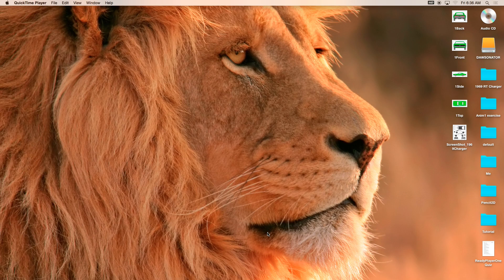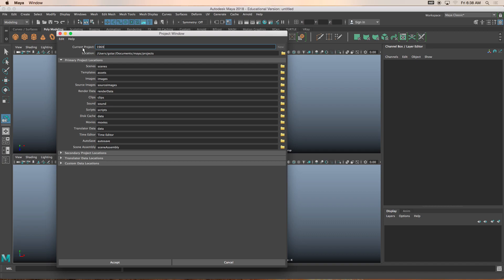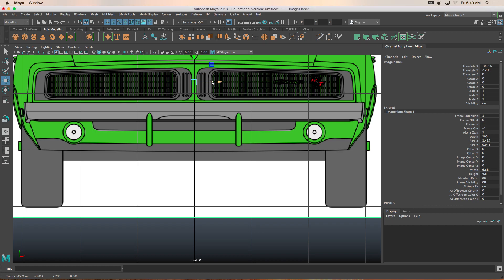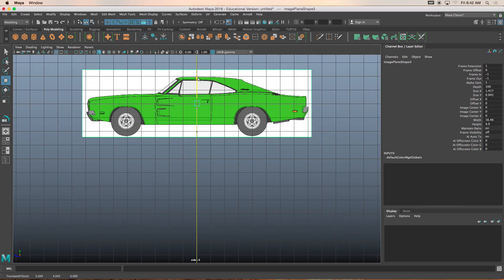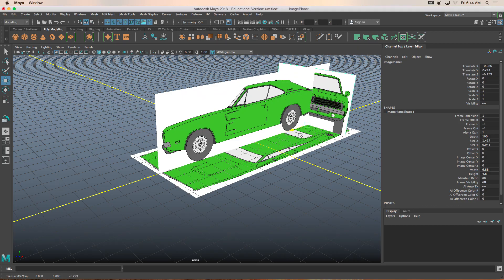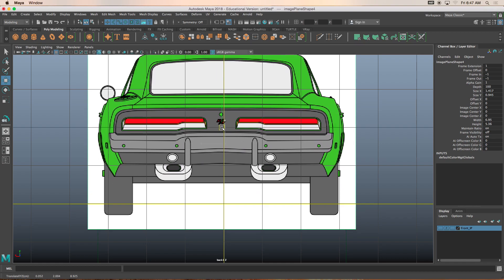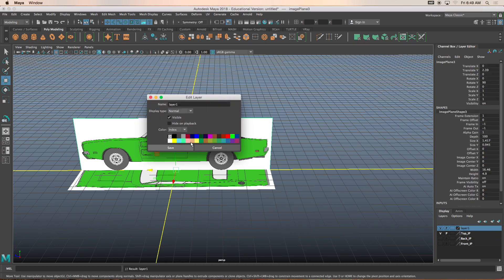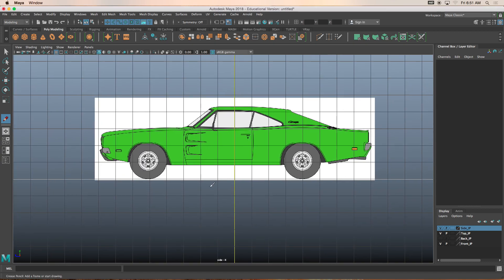1_How to Import Image Planes in Maya (Vehicle Modeling) Part 1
Hey guys I'm going to teach you how to find great images that will serve as image planes for our car model.  In this step by step tutorial you'll learn how to:
-Locate Images for reference in Maya
-Import Images onto Image Planes
-Get ready to model

I hope you guys enjoy, please visit my pages